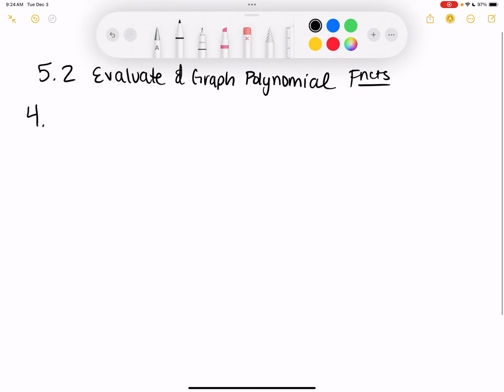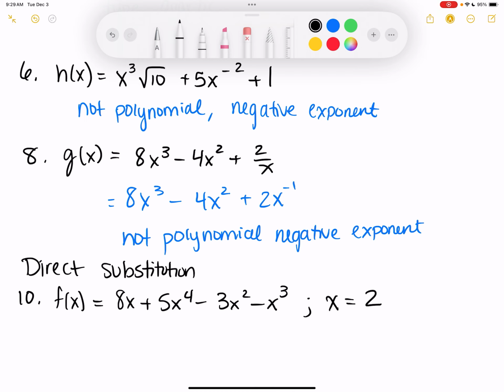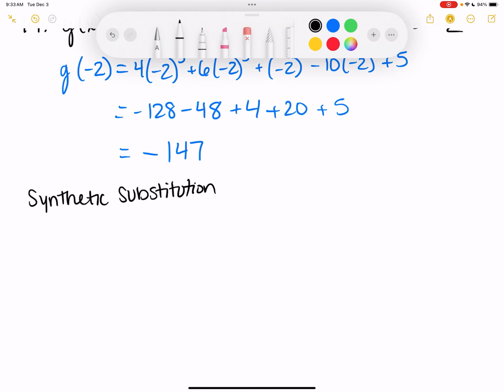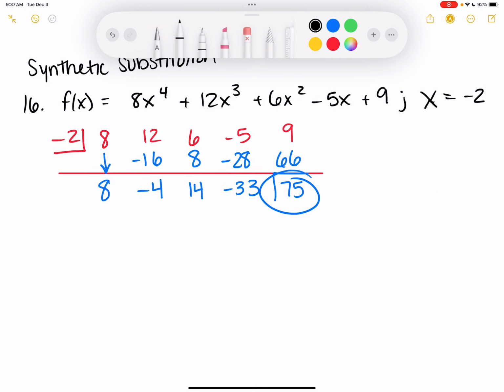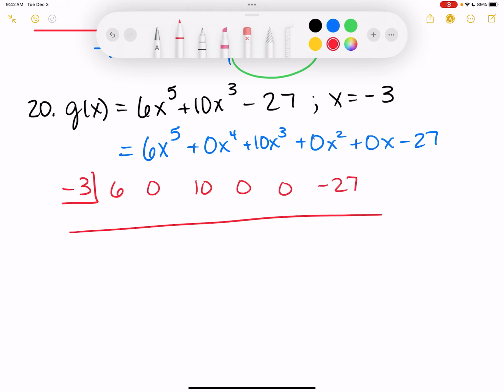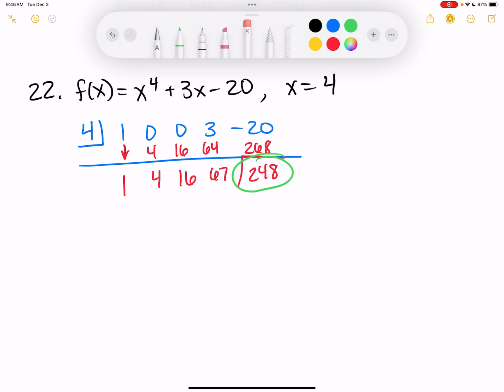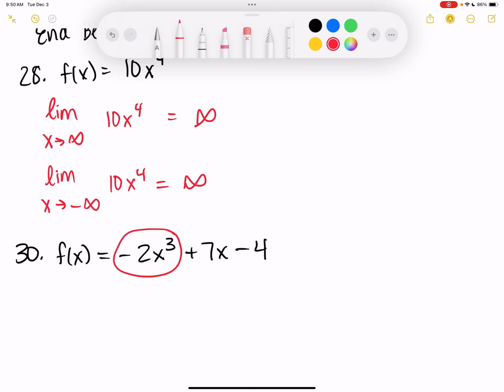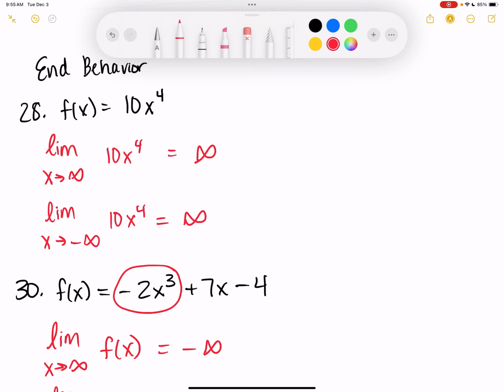Algebra 2 5.2 Evaluate and Graph Polynomial Functions